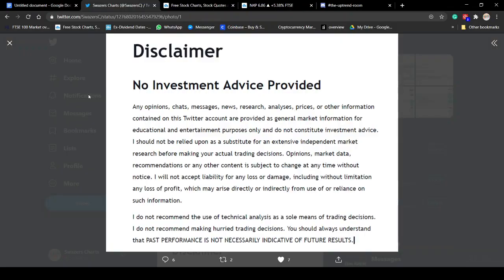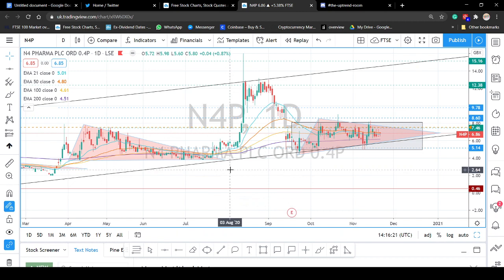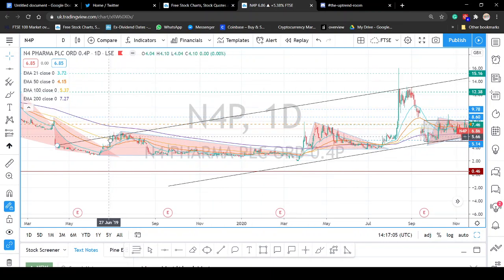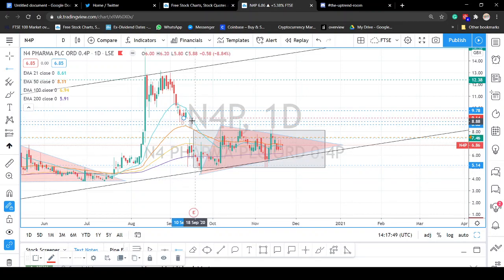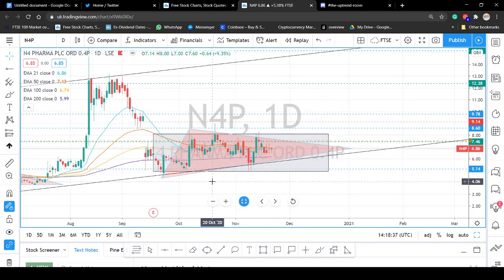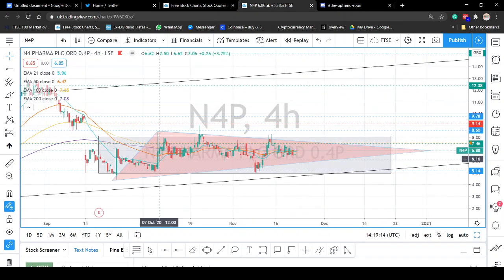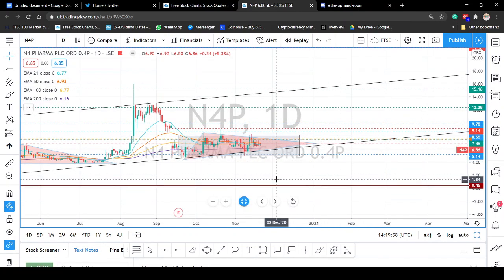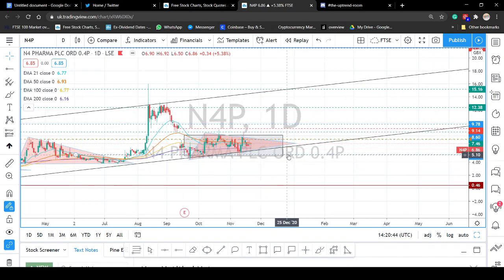An update on how I see N4P moving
My update on how N4P may be moving.